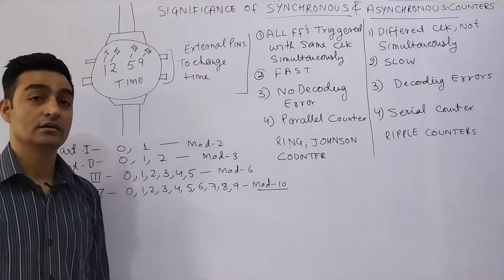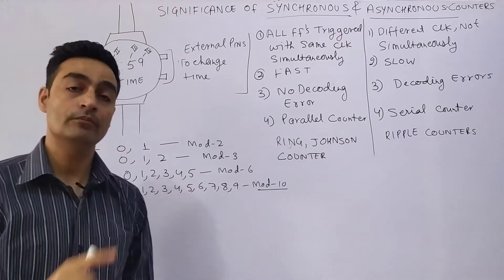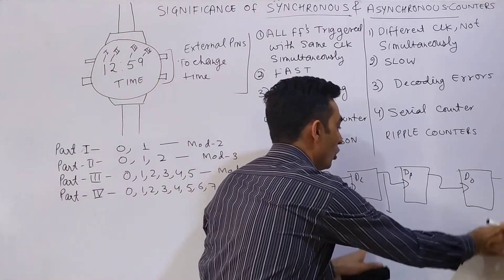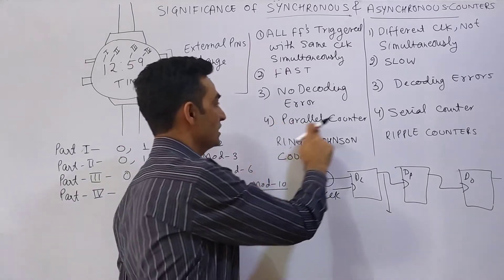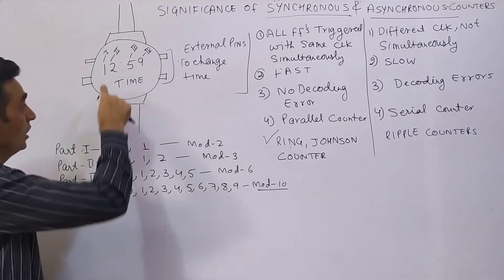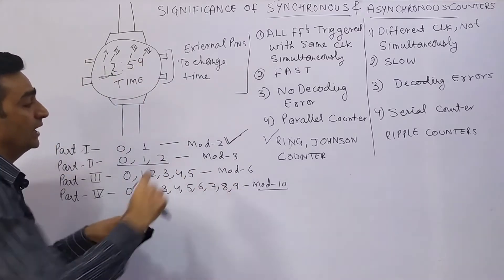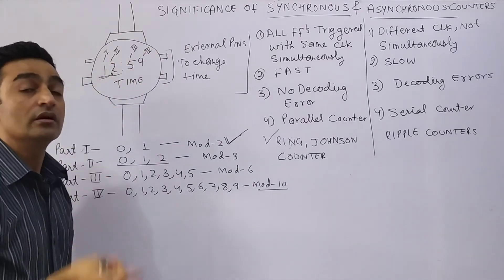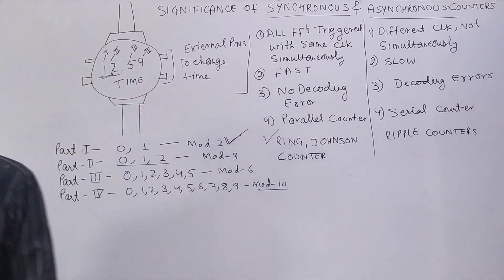Lecture 22: Significance and difference between Synchronous and Asynchronous Counters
He re we will learn about Significance and difference between Synchronous and Asynchronous Counters.